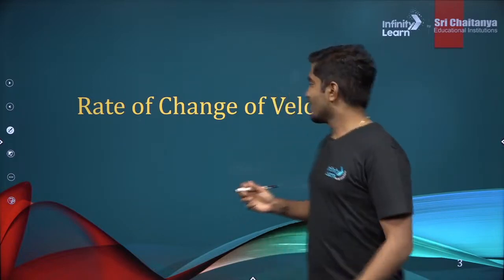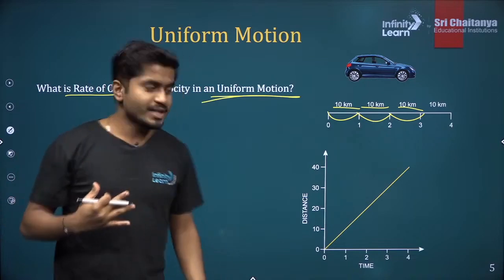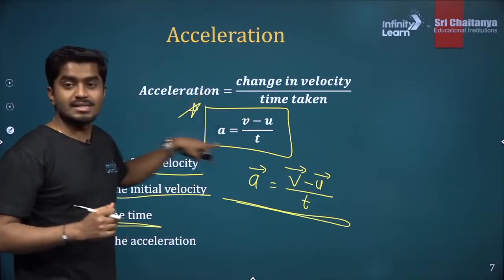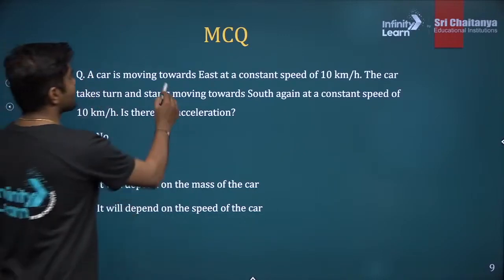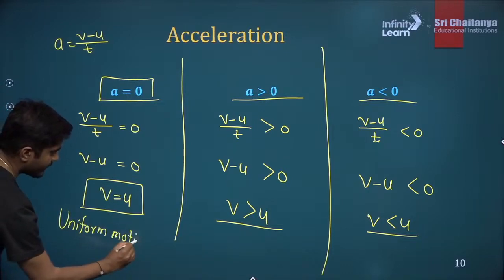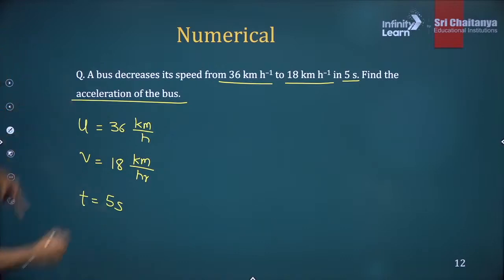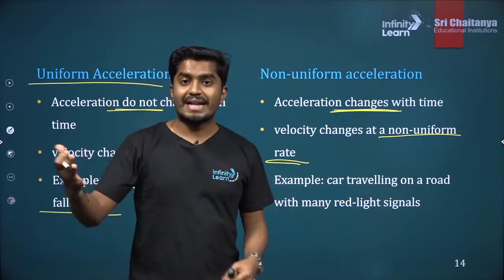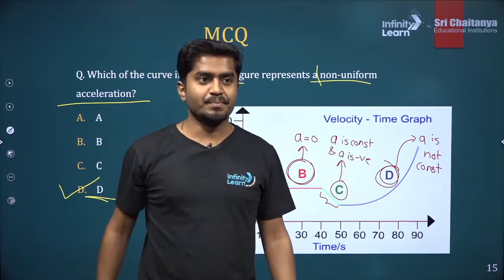Acceleration - Class 9 Physics || Akash || Infinity Learn 9 & 10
🏃‍➡️CBSE Class 10 MARATHON Welcome to another exciting lesson in Infinity Learn's Class 9 Physics series, featuring the dynamic and knowledgeable Akash sir! In this episode, we're diving deep into the fascinating world of acceleration.

Acceleration is a fundamental concept in physics, and understanding it is crucial for your foundation in the subject. Whether you're a Class 9 student gearing up for exams or a Class 10 student looking to strengthen your physics knowledge, this video is your key to mastering acceleration.

Key Topics Covered:
🔹 Calculating Acceleration
🔹 Units of Acceleration
🔹 Understanding Positive and Negative Acceleration

Akash sir simplifies complex physics concepts, making them easy to grasp and apply to real-world scenarios. By the end of this video, you'll have a solid understanding of acceleration and its importance in physics.

Join us in this educational journey as we explore the intriguing world of acceleration together. Get ready to elevate your physics knowledge with Akash sir's guidance.

FAQs
1. What is called acceleration?
2. Why it is called as acceleration?
3. What is the SI unit of velocity and acceleration?
4. How to calculate acceleration?
5. Which law defines acceleration?
6. What is called acceleration Class 9?

►acceleration
►acceleration class 9
►acceleration due to gravity
►acceleration physics
►acceleration time graph
►acceleration formula
►acceleration diagram
►acceleration analysis of mechanisms
►acceleration definition
►acceleration and velocity
►acceleration kya hota hai
►acceleration animation
►acceleration formula
►acceleration problems
►acceleration class 9 numericals
►uniform acceleration
►what is acceleration in hindi
►velocity class 9
►acceleration graph
►acceleration unit
►acceleration class 9
►acceleration meaning in physics
►acceleration examples
►acceleration definition physics
►acceleration due to gravity dimensional formula

Topics covered session:
Acceleration
0-00-0:48 Introduction
0:49-3:40 Rate of change of velocity
3:41-5:59 Uniform Motion
6:00-7:31 Non-uniform motion
7:32-10:33 Acceleration
10:34-12:18 Sign convention
12:19-14:21 Question on Acceleration
14:22-14:34 Acceleration
14:35-14:49 Question on Acceleration
14:50-18:39 Acceleration
18:40-19:25 What is the value of Acceleration for the uniform motion?
19:26-22:12 Find the Acceleration of the bus
22:13-24:35 Uniform Acceleration & Non-uniform Acceleration
24:36-28:08 Which curve in the given below figure represents a non-uniform  Acceleration?
28:09-28:45 Thanking you

Online classes,
Online course,
NCERT,
Revision,
Practice paper cbse class 10,
Biology,